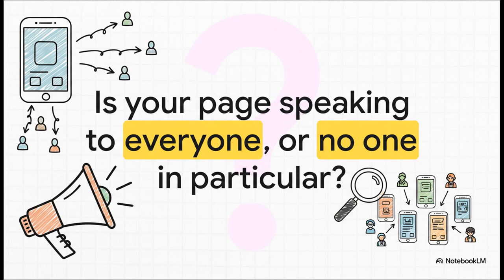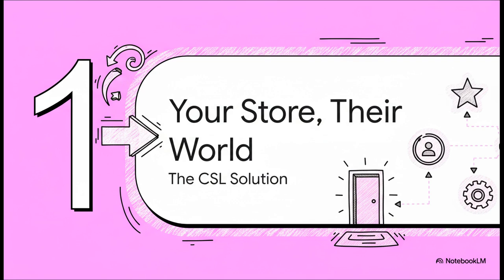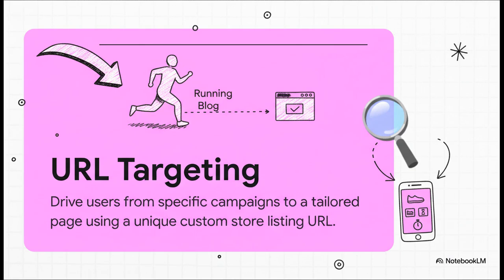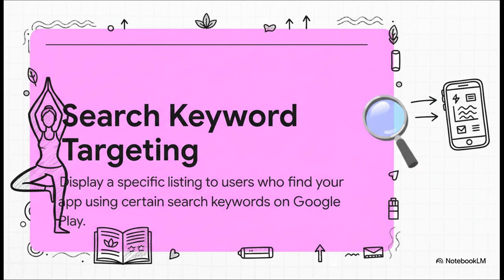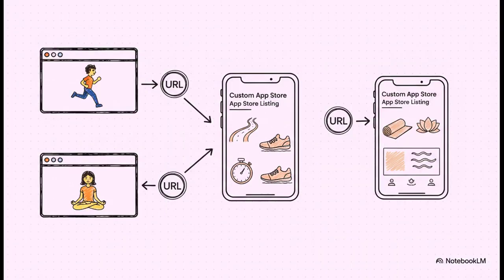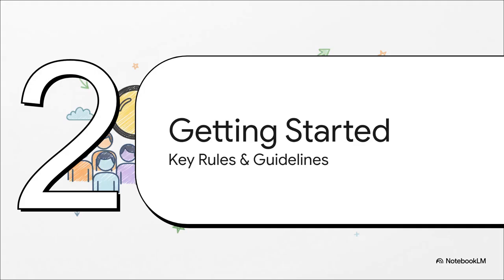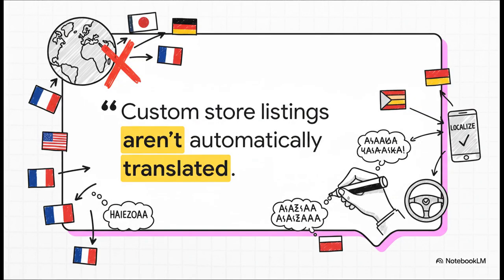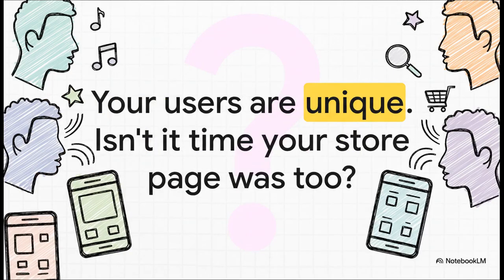Mastering Custom Store Listings on the Google Play Console (AI Generated) | InfoKnow Foundation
Are you showing the same store listing to everyone? You're losing installs! 📉

In this video, we dive deep into one of the most powerful features in the Google Play Console: Custom Store Listings. Stop relying on a "one-size-fits-all" approach and start tailoring your app's presentation to specific audiences, countries, and even pre-registration campaigns.

What you will learn in this explainer:
✅ What are Custom Store Listings? An overview of how they differ from your Main Store Listing.
✅ Targeting by Country/Region: How to show different screenshots and descriptions for users in the USA vs. India or Brazil.
✅ Targeting by Install State: How to create a unique experience for users who have never seen your app before.
✅ URL-Based Listings: Using custom links for specific marketing campaigns to ensure your landing page matches your ad creative.
✅ ASO Benefits: How hyper-localization leads to higher conversion rates and better search rankings.

Why Custom Store Listings are a Game Changer:
By matching your app’s messaging to the local culture, language, and user intent, you can significantly lower your Cost Per Install (CPI) and increase your Store Listing Conversion Rate. We show you exactly how to set these up step-by-step.

InfoKnow Foundation: ASO Masterclass Series